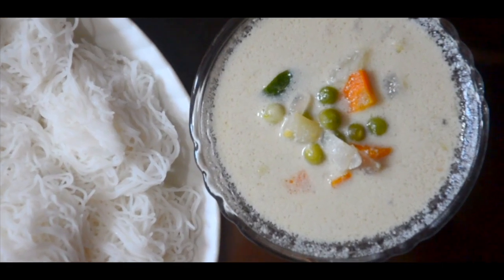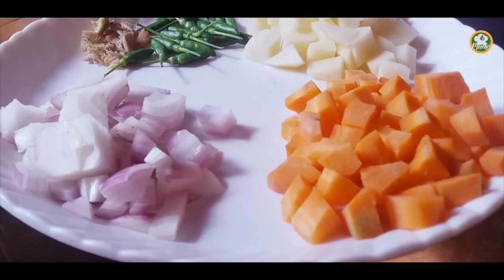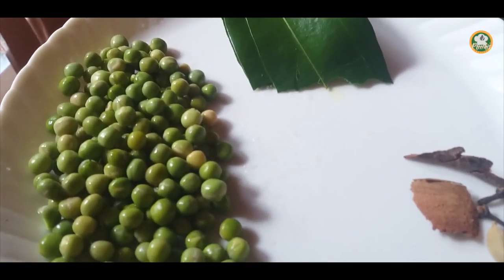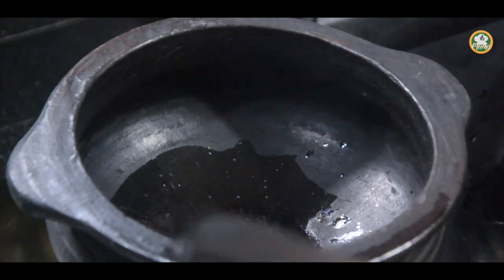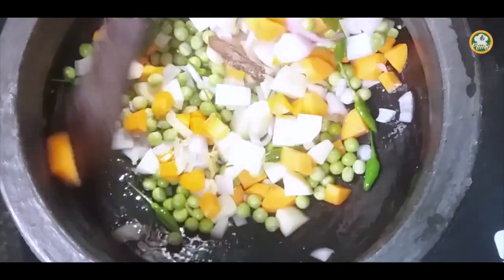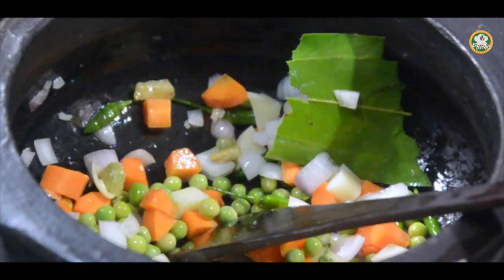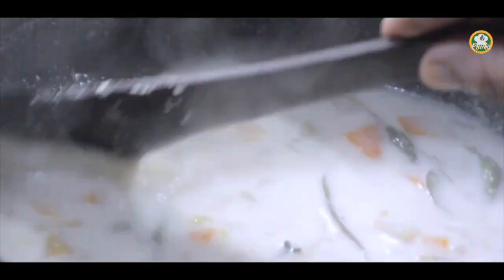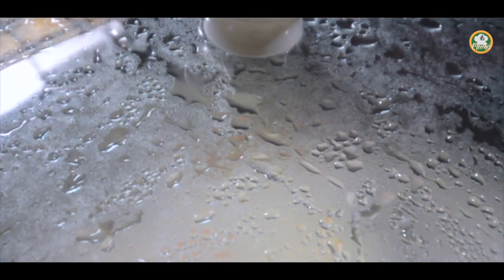വെജിറ്റബിൾ സ്‌റ്റൂ/ Easy Vegetable Stew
Episode   91
Vegetable Stew Recipe

Camera & Editing Sunish Asokan
Gear Used
Camera: Nikon D 5200
Lens: 18-105 mm
Universal Rail System